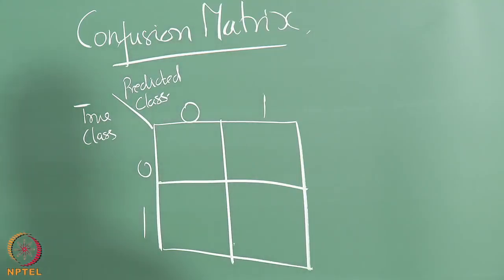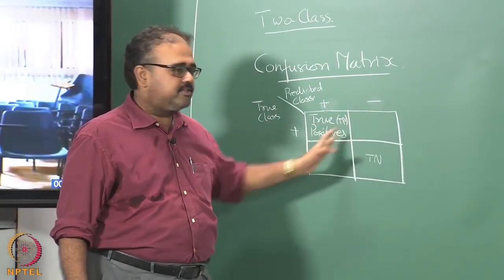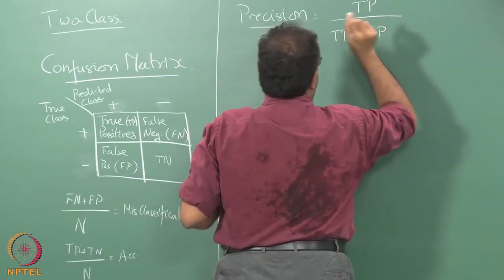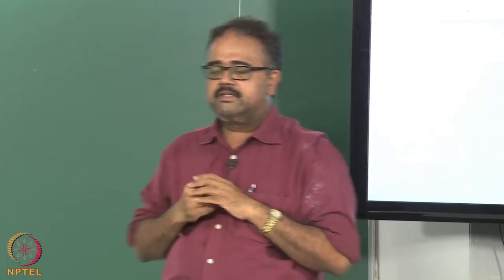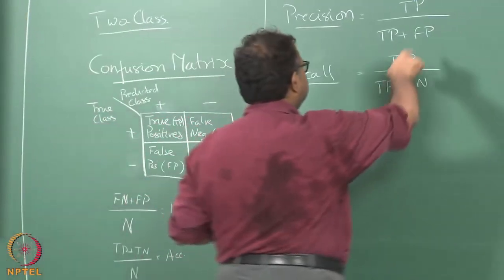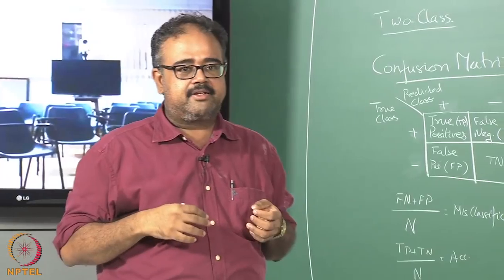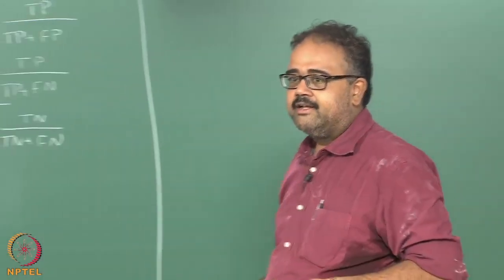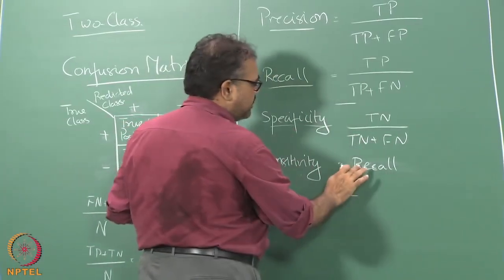Week 7 Lecture 3 | 2 Class Evaluation Measures